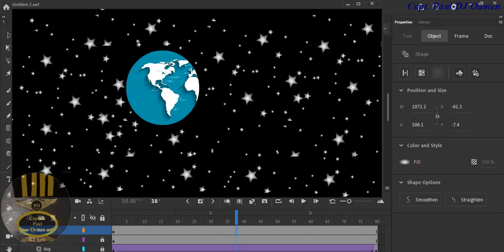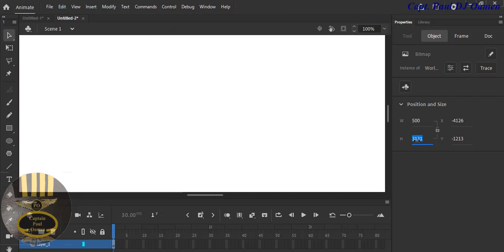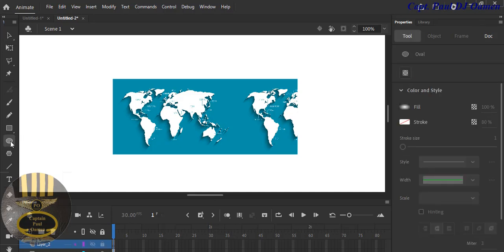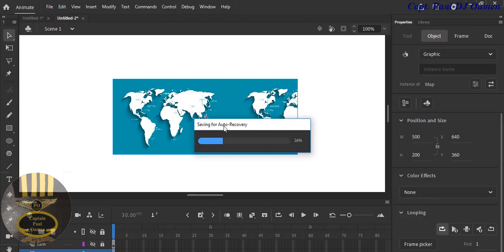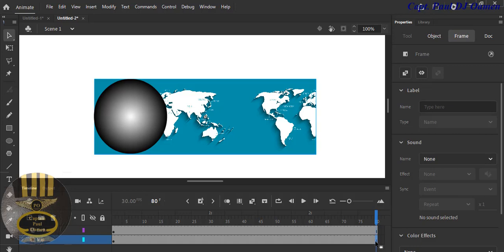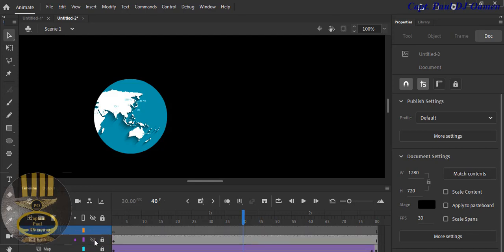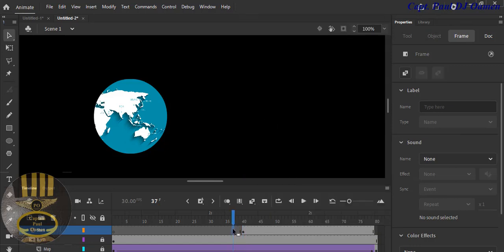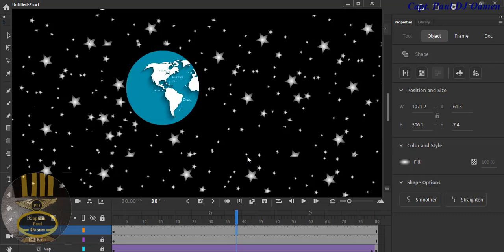How to Create Masking Animation in Adobe Animate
How to Create Masking Animation in Adobe Animate using frame by frame, Mask, and Convert to Symbol.

Channel Members can Download the Payroll Management System with MySQL Database in Python and modify it for their own personal use: